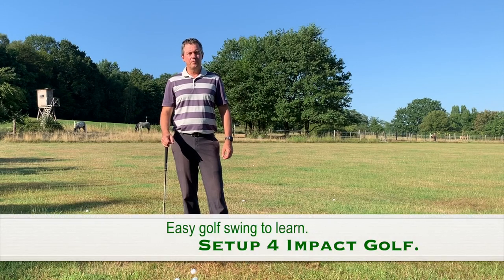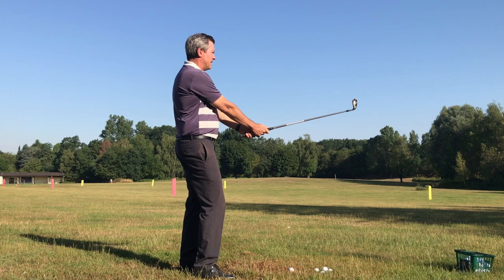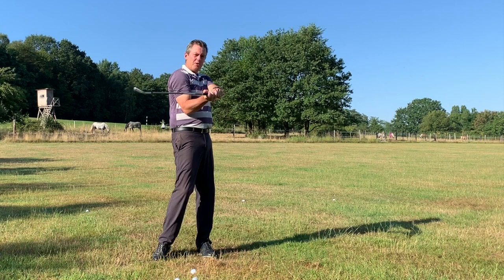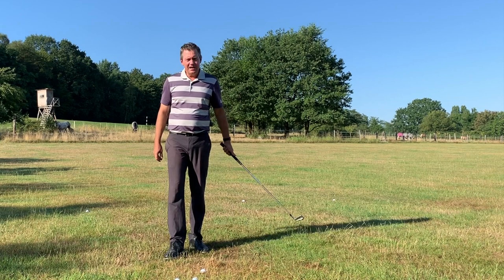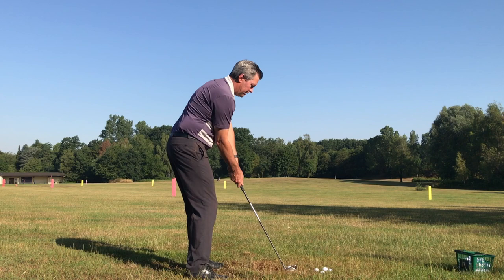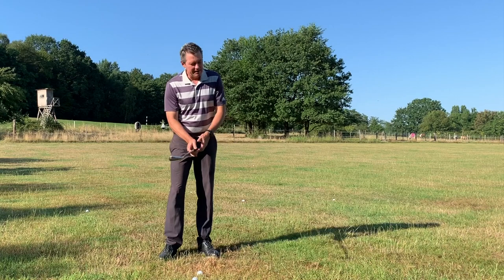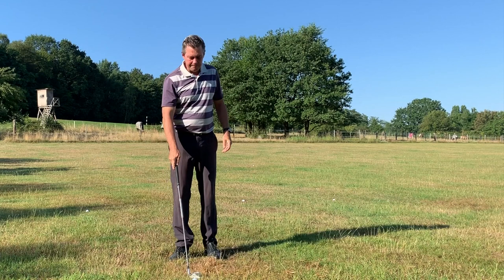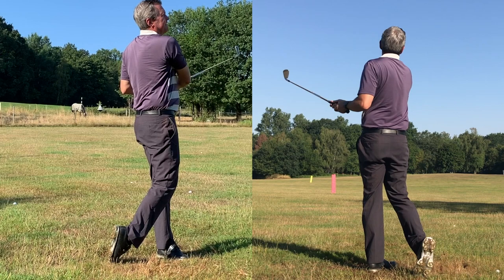Easy golf swing to learn.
This easy golf swing to learn is based on 25 years of teaching. My setup 4 Impact golf method makes it easier to hit any golf shot. It is based on a simple setup change which helps you play better your next time out. Thousands of people have followed this advice over the past 20 years with success. Now boiled down to it's most simple form. Just Setup 4 Impact.

West Palm Beach schools now available for registration for Fall and winter schools.

Kirk recently announced my new golf school site in Cincinnati, Ohio. I will be teaching my 3-day schools there in the summer months.

Kirk has taught golf for 33 years now. That includes many years of conventional golf. He taught for many years for Natural Golf Corporation, Single Axis golf, and the Moe Norman Single plane golf swing for the Graves Golf Academy. He currently teaches his Setup 4 Impact swing which has many similarities to all of the above. The big difference is that Kirk fits the swing to each individual golfer.

Kirk Junge currently teaches in West Palm Beach, Florida in the Winter months, Cincinnati, Ohio in the summer. Other locations coming soon.